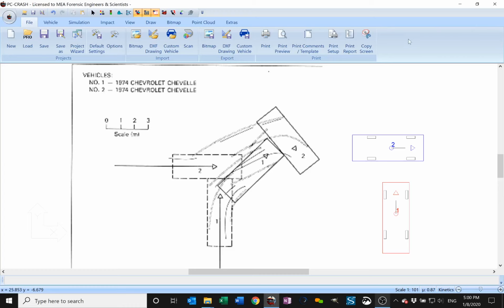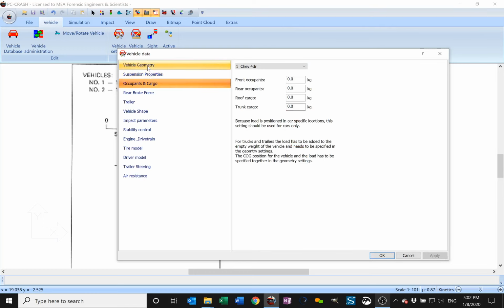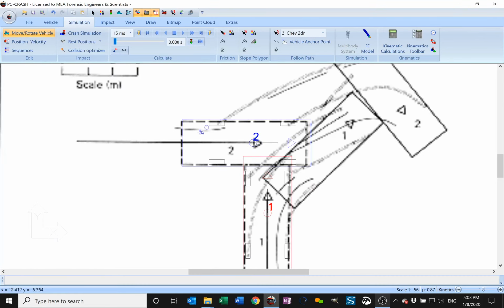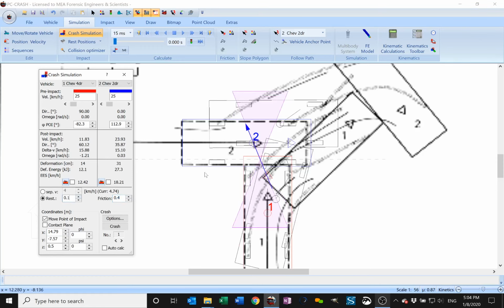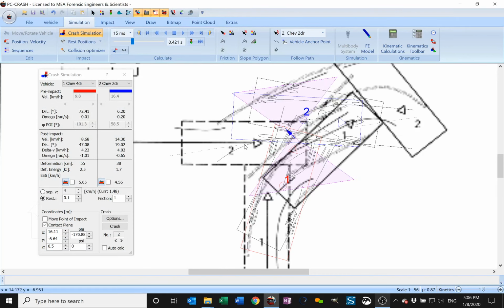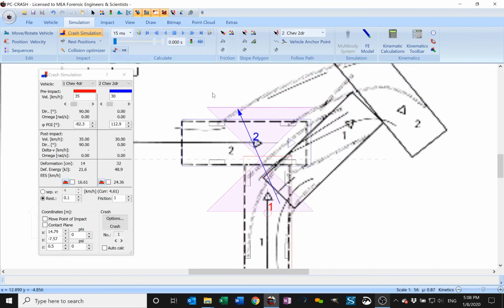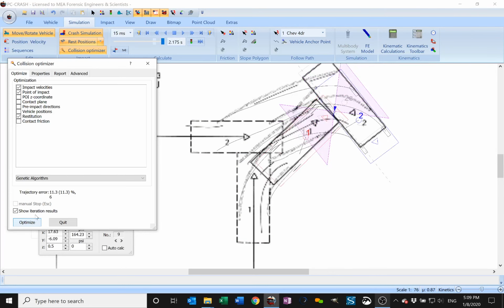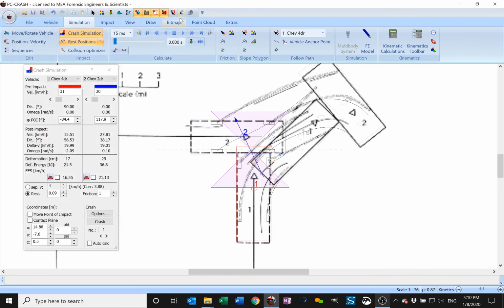PC-Crash Demo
Want to see how PC-Crash works?  Here's a quick demo showing how you use PC-Crash to find how fast some cars were moving at impact.  I quickly describe the trajectory model, the impact model, and the Collision Optimizer.
There are a lot more feature demos